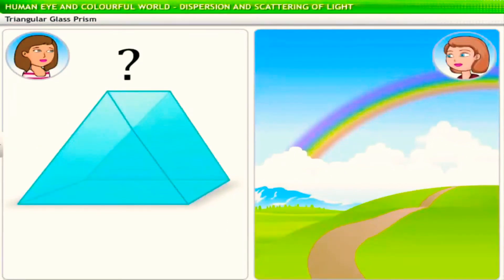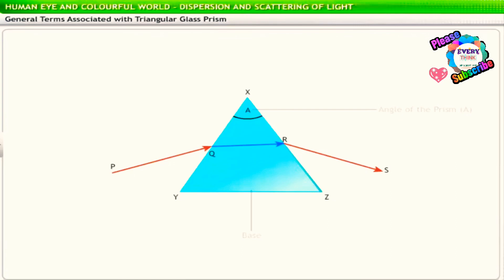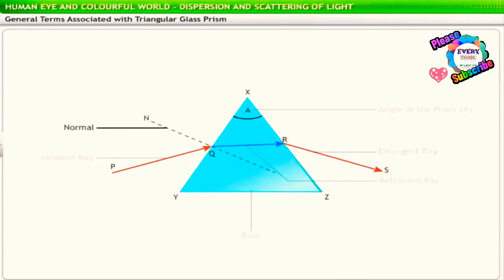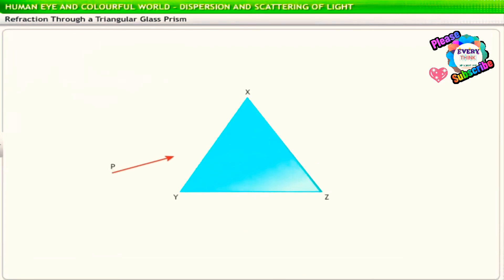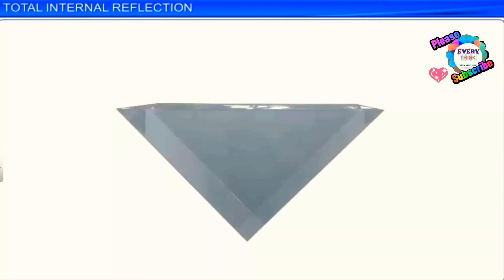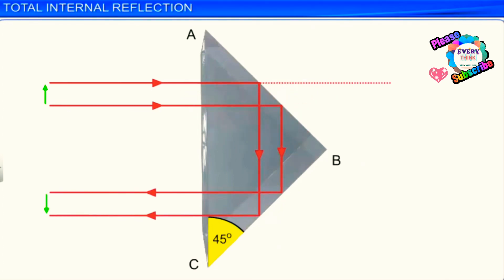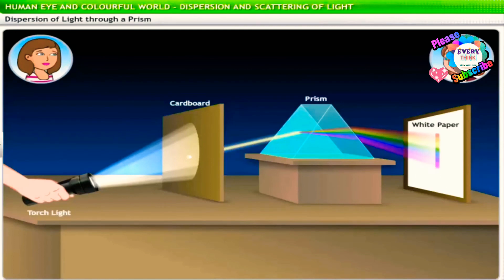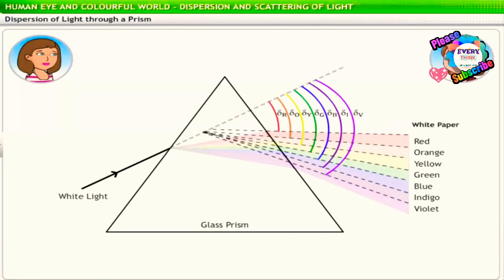3D animation of Prism||Refraction of Light through Prism| Dispersion of Light|Total reflecting prism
This video is mainly created for all school students.
Here we provided all animation concept of ‍ prism, Dispersion of light through prism,

This video is a collection of video clippings from the above creators ❤️❤️❤️❤️-

fortunapix,
amritacreate,
Don't Memorise,
GRADEBOOSTER.

I hope you can understand clearly about the spherical mirror properties and applications.

for more physics video go through this link-